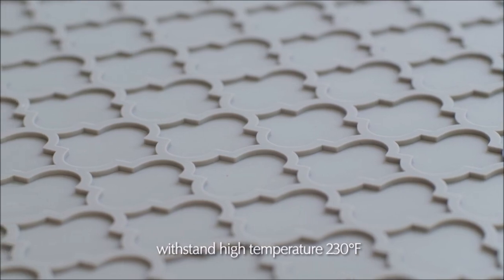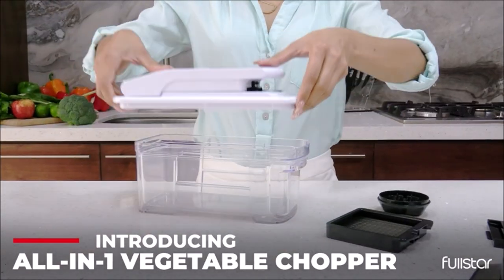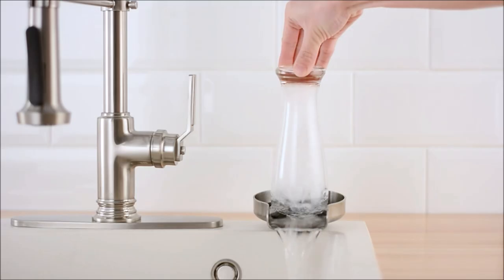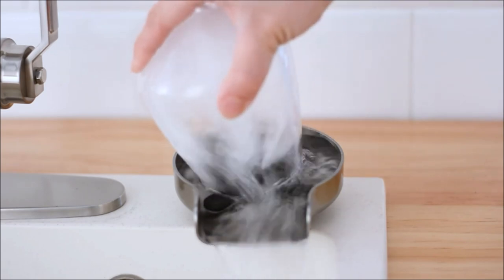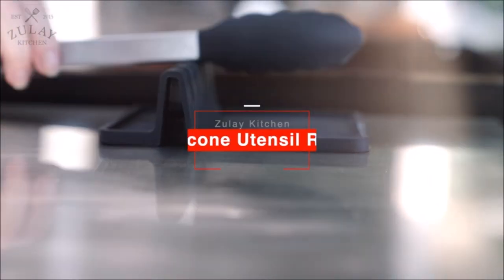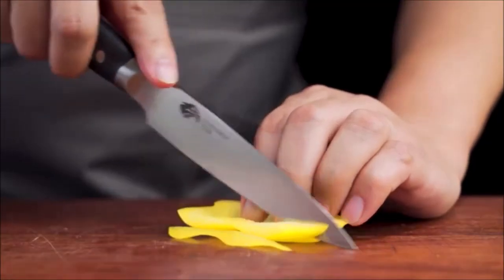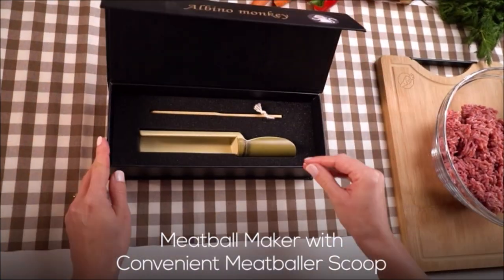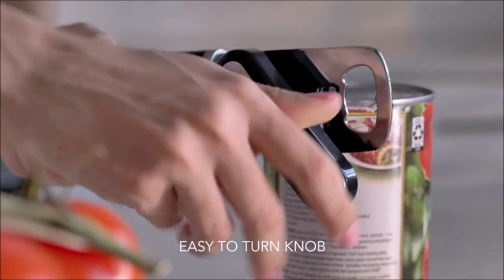10 NEW COOL KITCHEN GADGETS YOU MUST HAVE AVAILABLE ON AMAZON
10 NEW COOL KITCHEN GADGETS YOU MUST HAVE AVAILABLE ON AMAZON...

1. Dish Drying Mats for Kitchen Counter Heat Resistant Mat Kitchen Gadgets

2. OMAIA 2-in-1 Kitchen Soap Dispenser with Sponge Holder - dishwashing Liquid Dispenser for Kitchen - Useful Kitchen Gadgets - Sink Countertop Organizer - Dish soap Dispenser for Kitchen Sink

3. Fullstar All-in-1 Vegetable Chopper, Mandoline Slicer & Cheese Grater | Multi Blade French Fry Cutter & Veggie Dicer | Includes Bonus Handheld Spiralizer & Kitchen Gadgets

4. HGN Metal Kitchen Sink Glass Rinser,Faucet Glass Rinser for Kitchen Sinks,Bottle Washer,Kitchen Sink Accessories,Stainless Steel,Brush Nickel

5. Cop Rose Vegetable Fruit Cleaning Machine, Cordless Working Kitchen Gadget, Compact size, 4400mah and Wireless Charging, For Cleaning Fruit Vegetable and Meat

6. Silicone Utensil Rest with Drip Pad for Multiple Utensils, Heat-Resistant, BPA-Free Spoon Rest & Spoon Holder for Stove Top, Kitchen Utensil Holder for Spoons, Ladles, Tongs & More

7. TUO Knife Set 8 Pcs, Knives Kitchen Set, Knife Sets for Kitchen with Block - German HC Stainless Steel Knife Block Set - Ergonomic Pakkawood Handle - BLACK HAWK SERIES with Gift Box

8. OTOTO Pasta Monsters and Salad Servers - BPA-Free Fun Kitchen Gadgets - 100% Food Safe Salad Spoon and Fork Set - Pasta and Salad Server - 11.93x 3.39 x 2.24 inch

9. Albino monkey Meatball Maker with Convenient Meatballer Scoop - Meat Baller Mold for Swedish meatballs Easy to Make Perfect Meat/Fish Balls for Hot Pot Cooking - Must Have Kitchen Gadget

10. KitchenAid Classic Multifunction Can Opener / Bottle Opener, 8.34-Inch, Hot Sauce